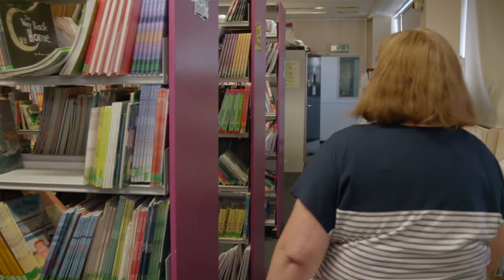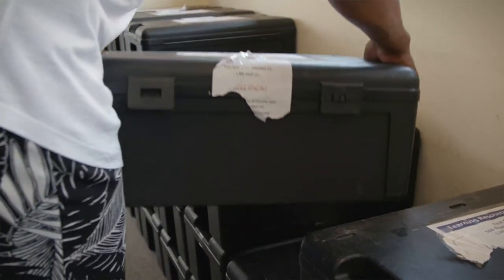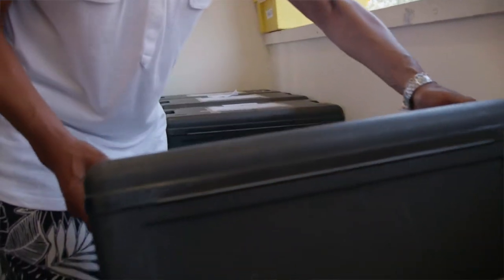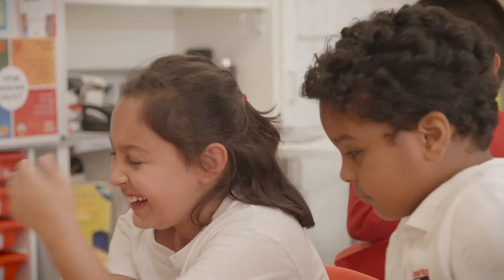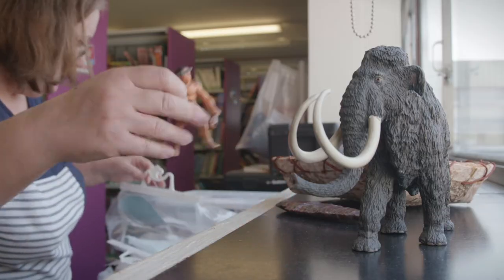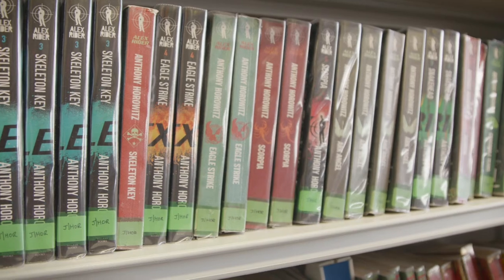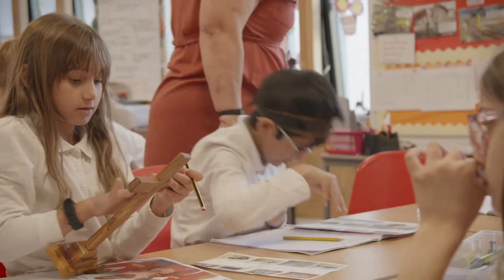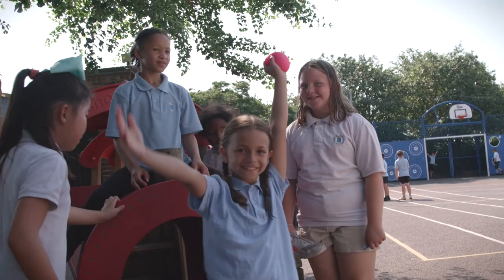The Wandsworth Learning Resources Service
Wandsworth Learning Resources Service (LRS) are a one stop shop for school resource needs. It is a subscription-based school's library service providing resources on loan.
LRS librarians have a wealth of expertise in matching resources to meet the school’s requirements.
LRS service the majority of Wandsworth primary schools, our service also extends to schools in neighbouring boroughs of Merton, Lambeth and Croydon.